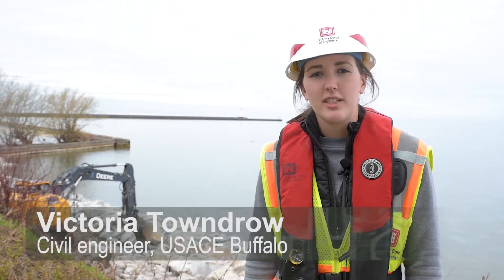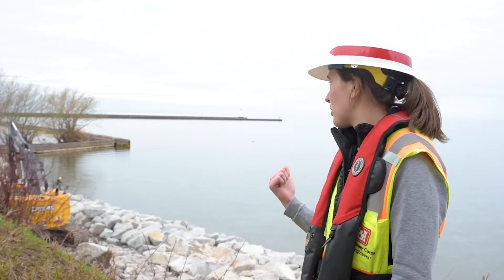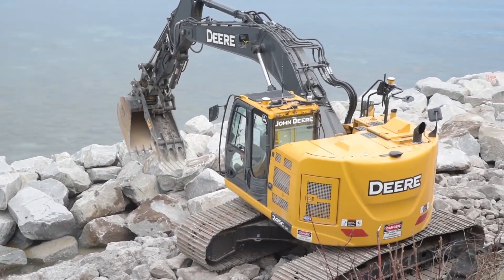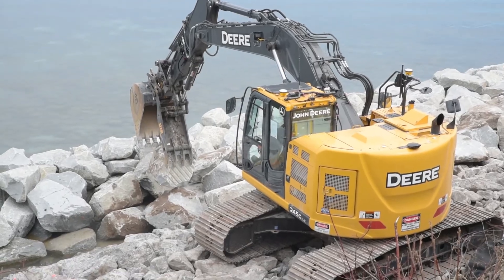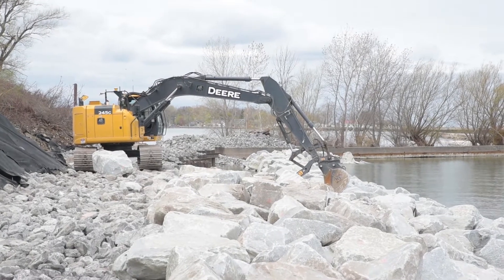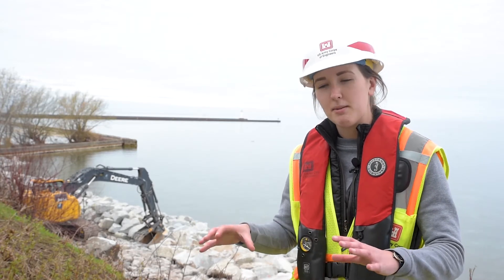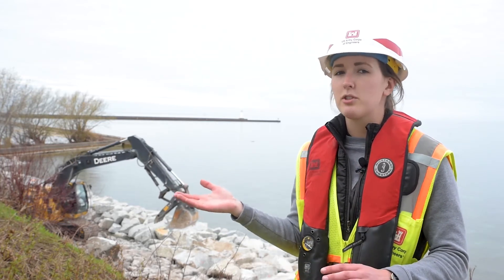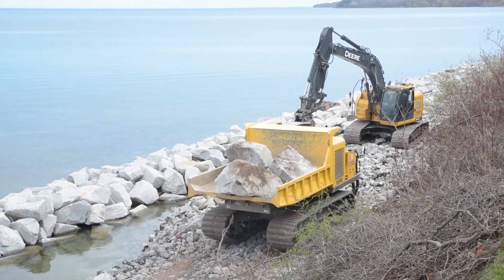Great Sodus Bay project update #2!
Victoria Towndrow, USACE civil engineer, gives a 2nd update on the Great Sodus Bay seawall repair project and how it's being built.